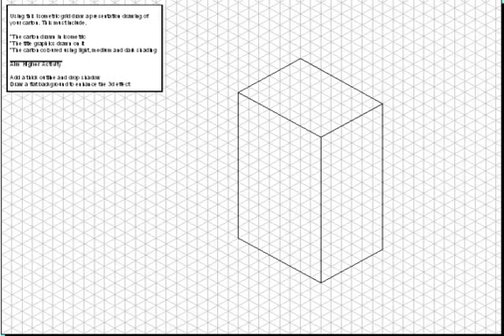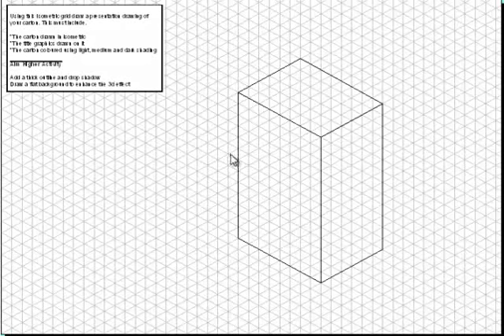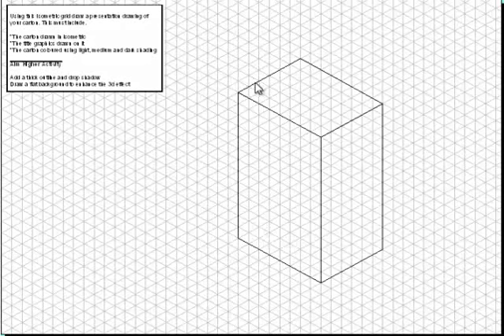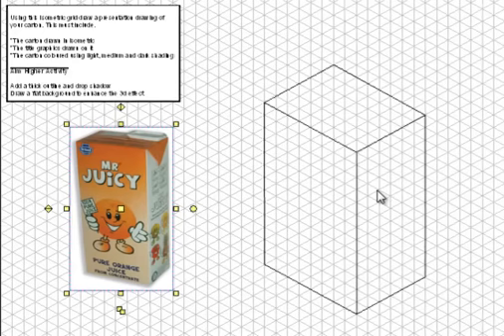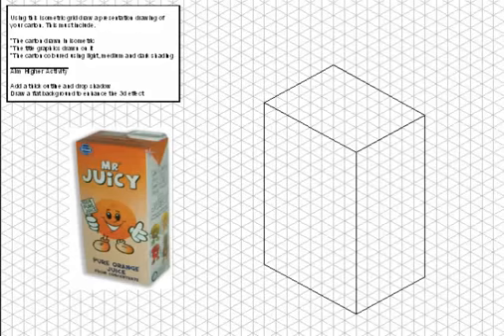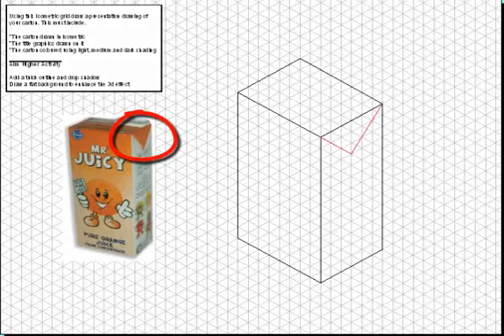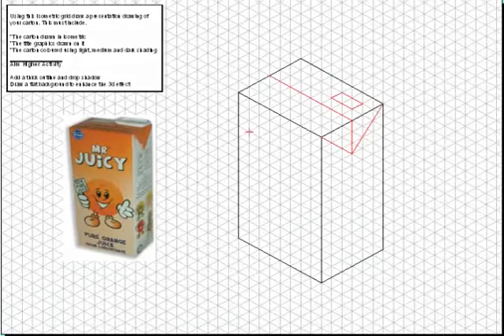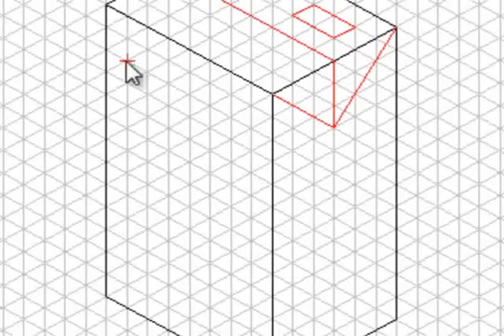Design Team Isometric Drawing skills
This video is part of the Design Team Homelearning App. To fully use its capabilities please use in conjuntion with the app and workbooklet.